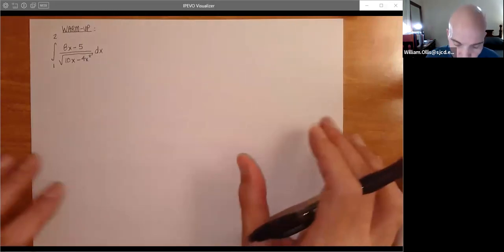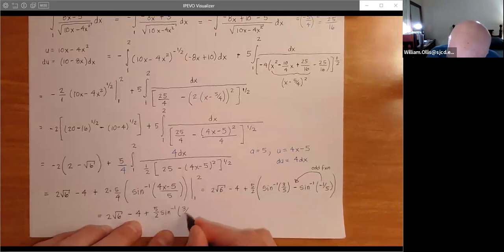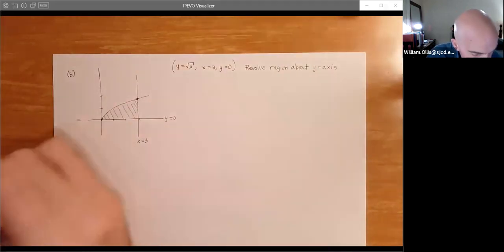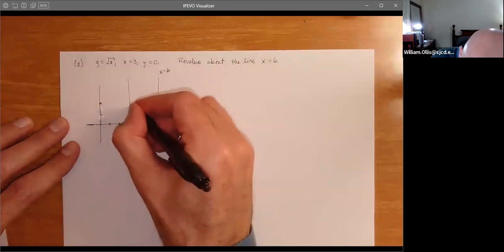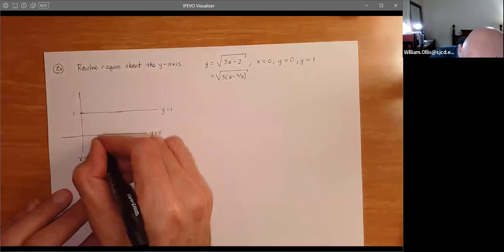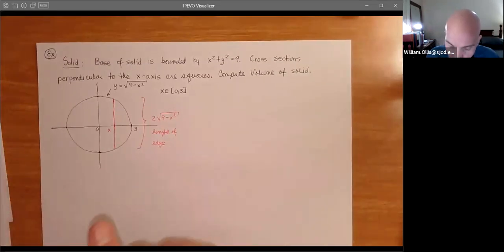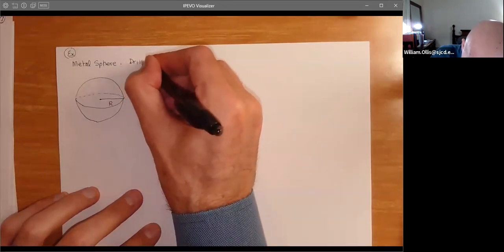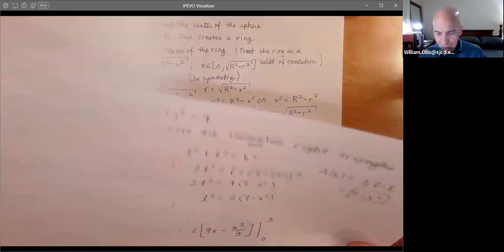WEDNESDAY, JANUARY 27, 2021 MATH 2414 LECTURE